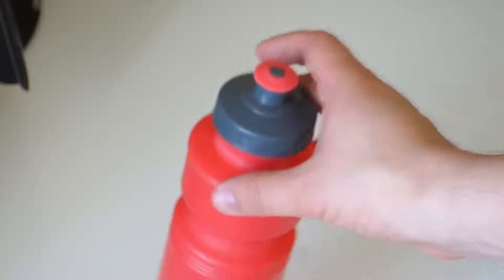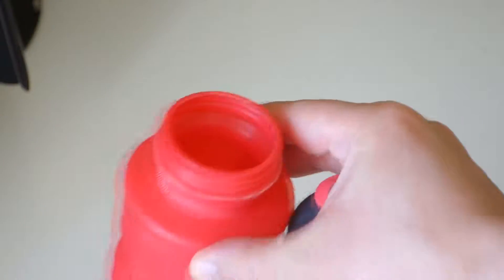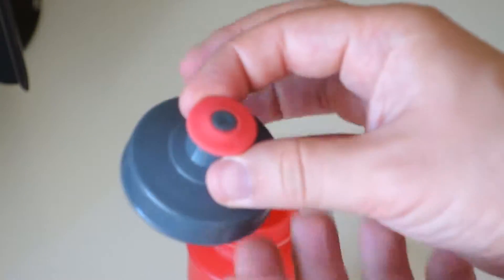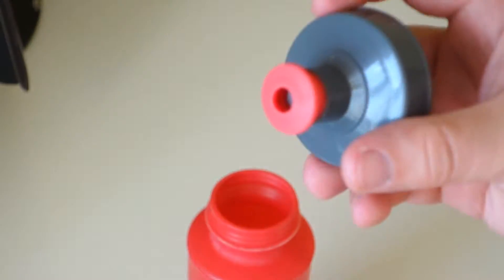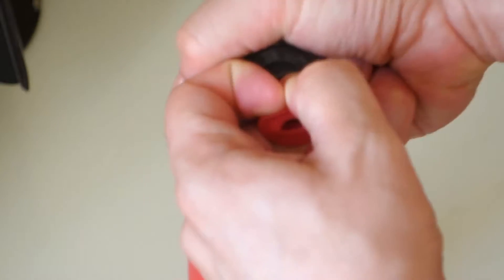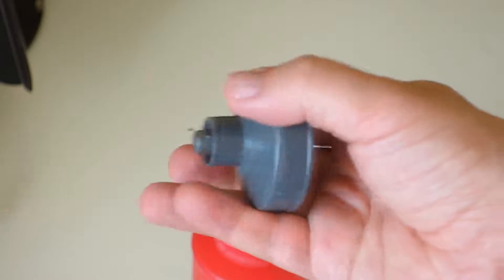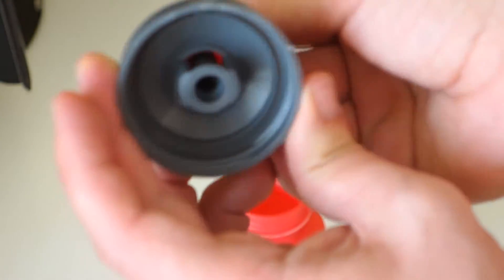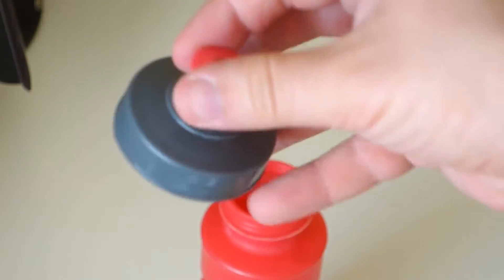How to Disassemble a Sport Water Bottle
In this video I will show you go disassemble a  Sport Water Bottle.

- Buy cheap Steam games here that is a place where I buy all my games :) You can even sell you spare games here.

And its most tricky part the bottle cap. The basic idea just use force to pull it out :)